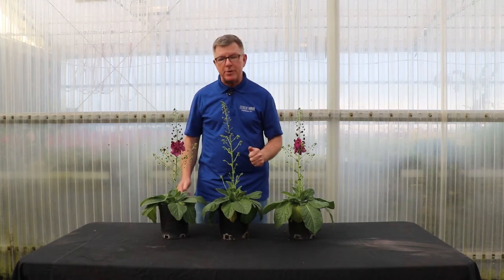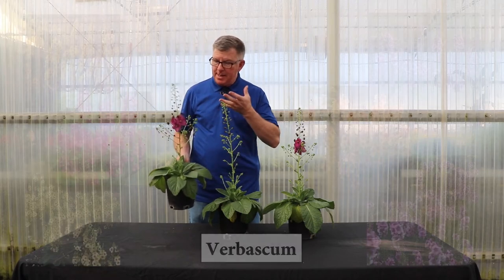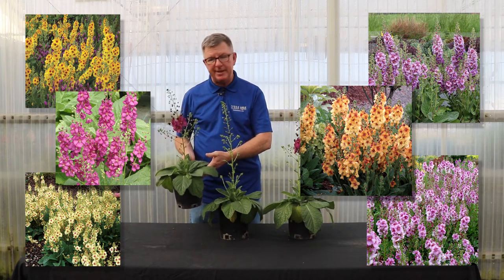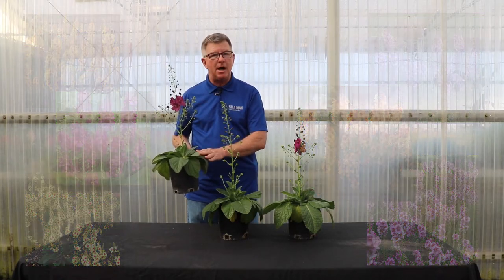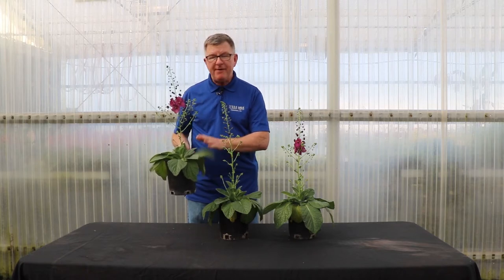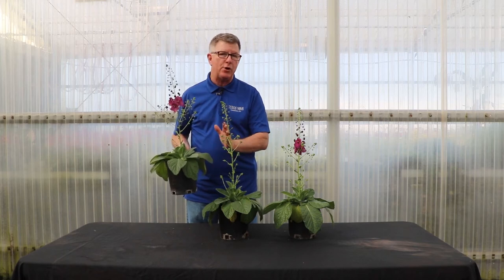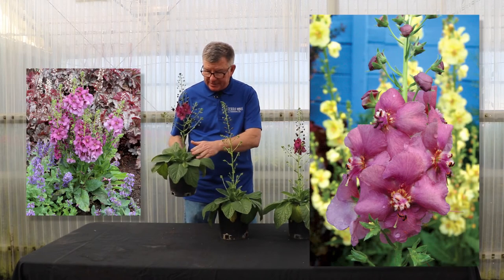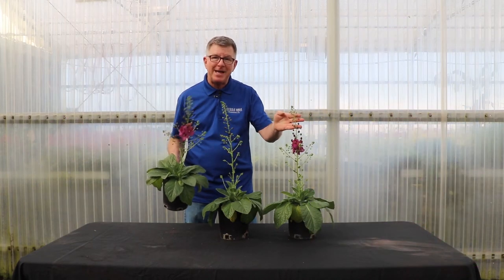TERRA NOVA® Nurseries, Inc. - Verbascum